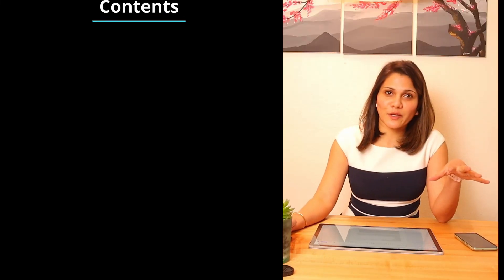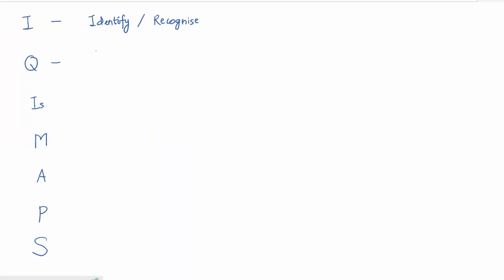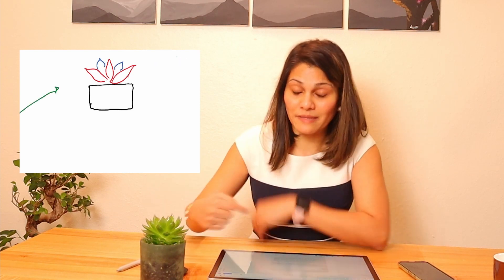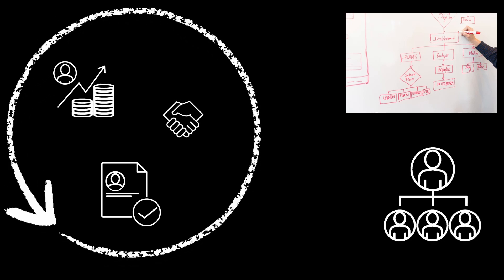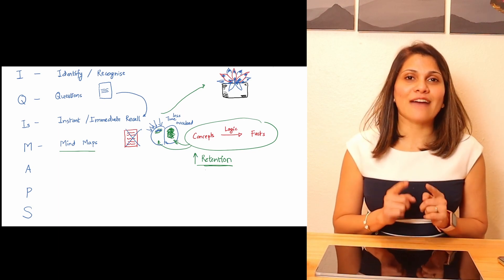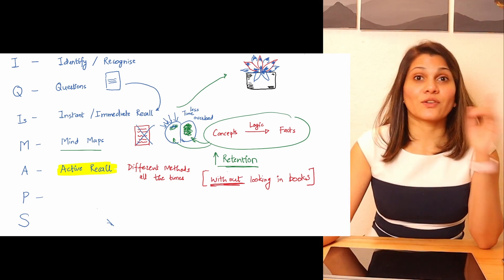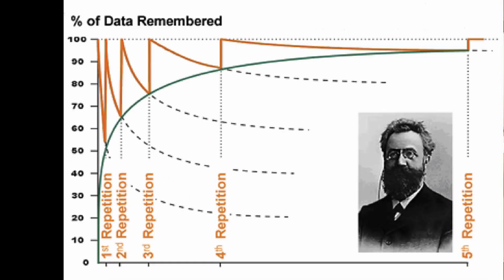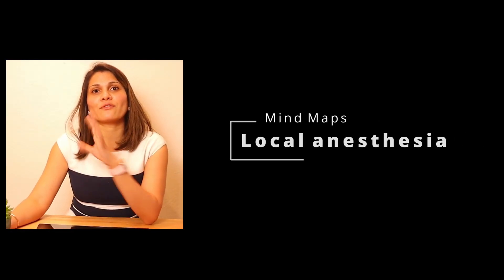How to remember everything you read for exams?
This video tells about the most effective technique remembering everything you read for the exams. .

Article references:
Sleep dependent memory consolidation and reconsolidation
Karpicke & Blunt 2011 - [Retrieval Practice Produces More Learning than Elaborative Studying with Concept Mapping | Science]
Karpicke 2016 - [A powerful way to improve learning and memory]
Dunlosky et al 2013 - [Improving Students’ Learning With Effective Learning Techniques: Promising Directions From Cognitive and Educational Psychology.  - PubMed - NCBI]

I  am Dr. Samrudhi Nakhwa, a practicing dentist based in  📍 Washington, USA.
I have had my share of ups and downs during this entire journey.
So I created this channel to share with YOU
➡️ some practical tips and experiences learnt over a period of time related to dentistry and life.
➡️ help you save valuable ⏱️ and 💲💲 by avoiding some of those mistakes.

🗂️ Chapters:
0:00 Intro
2:35 Identify/ recognize
2:57 Questions
3:07 Immediate Recall
5:18 Mind map
10:33 Active recall
11:34 passive add
12:28 Spaced repetition
14:00 Sleep dependent memory consolidation